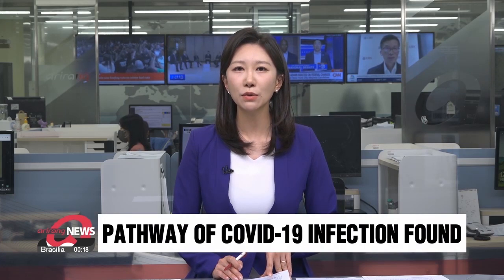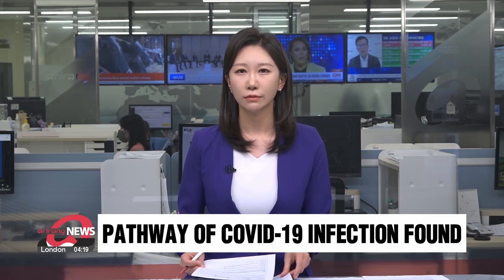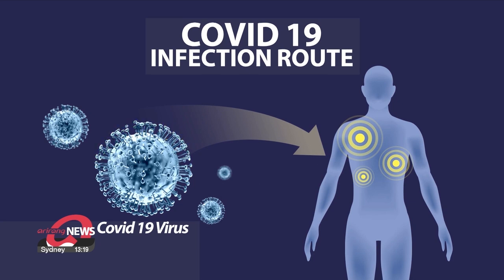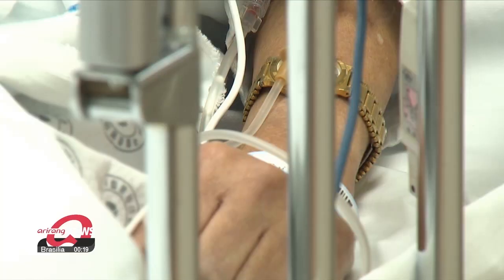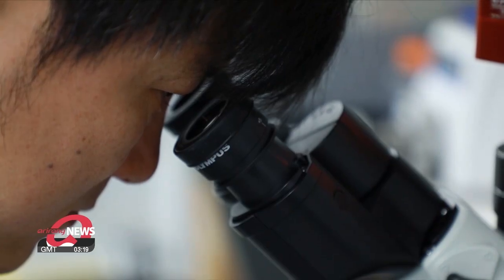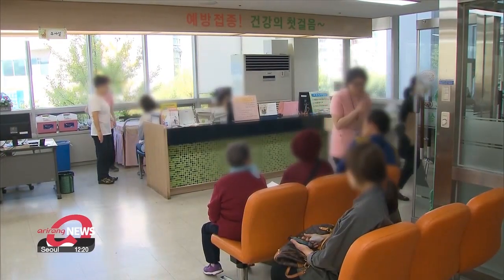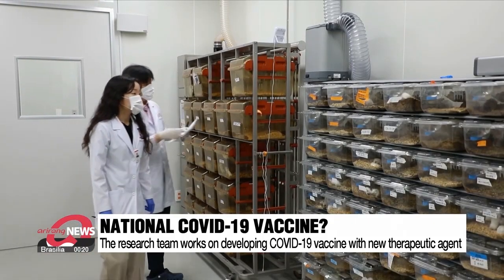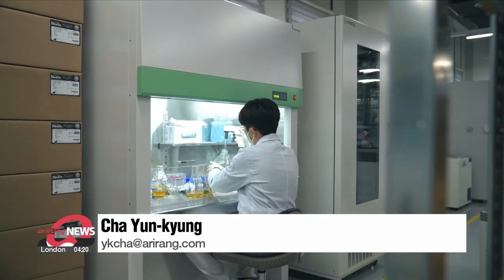Main pathway of infection route of COVID-19 virus has been found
코로나19 인체 감염 핵심 물질 발견, 새 치료제 개발 단초

Among COVID-19 variants, the most contagious, KP.3, has led infections this summer.
A national research team has determined the main pathway of the infection route of this COVID-19 mutant virus causing this resurgence.
Cha Yun-kyung has more.

COVID-19 infections have been increasing worldwide with the appearance of the KP.3 variant.

Variant mutations of COVID-19 have various names, such as KP.3 and KP.2 among many others.

When the COVID-19 virus breaks into human cells,

it uses a spike glycoprotein on projections of a cell

as a key to breaking into it.

However, the KP.3 variant does not use the original shape of the spike glycoprotein, but modifies the cellular spike's shape by using one of the human body's own enzymes because it does not have its own enzyme for mutation.
The national research team has newly determined that KLK5, an enzyme in the body, plays a main role in modifying the cellular spike.

"When the COVID-19 virus breaks into human bodies, two parts of a virus cell have to be cut to inosculate with cell membranes in human bodies. Through the research of our team, we were able to find out that KLK5 plays an important role for the virus to inosculate with human bodies."

If a new substance that can control KLK5 is created, a new type of COVID-19 vaccine can be developed.
Paxlovid, the representative COVID-19 vaccine, suppresses the propagation of the virus after it breaks into the cell.
But, the findings from this research are different from the principle of Paxlovid, as the new substance could stop COVID-19 viruses from entering cells.
The research team is working on developing a COVID-19 vaccine based on a therapeutic agent that can suppress the production of KLK5 enzymes.

This process might be time-consuming, but the team is looking at whether it could lead to the commercialization of a new vaccine as the country is currently fully reliant on treatments from overseas.

Cha Yun-kyung, Arirang News.

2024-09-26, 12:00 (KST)